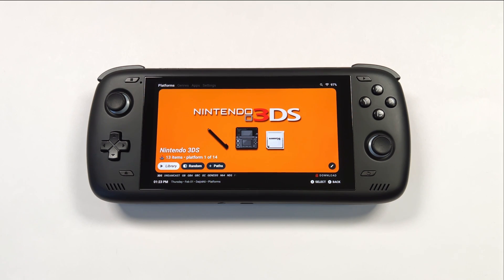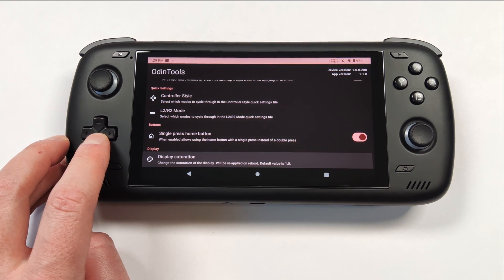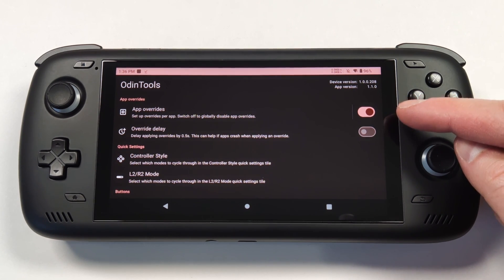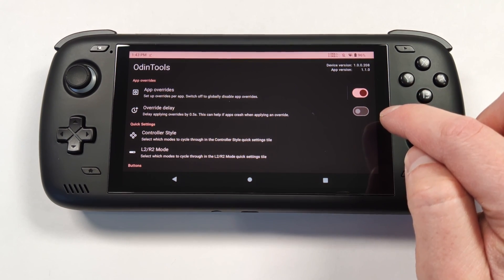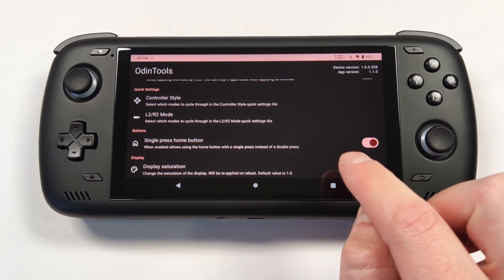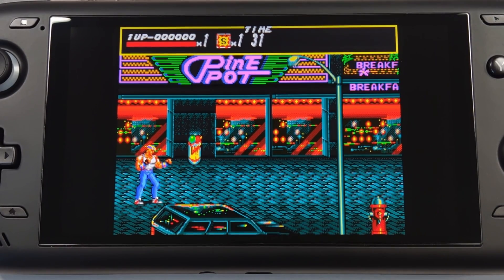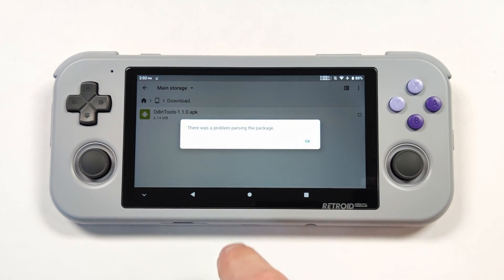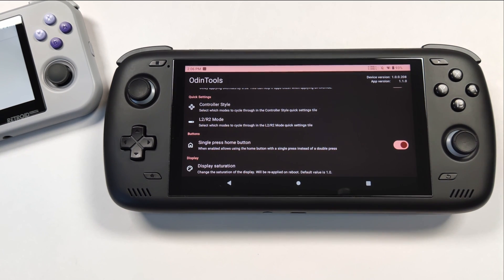The Essential Odin 2 App - Boost Saturation and MORE with "Odin Tools"! Setup Guide & Review!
This is easily the best tool you can get for your Odin 2 right now. What features does the Odin Tools app have and is it worth setting up and tinkering with on your device? Lets take a quick look at how to install and set it up.

Timestamps:
0:00 - Intro
0:51 - First Look and Features
1:04 - Install Guide
1:40 - Custom App Settings
2:53 - Quick Settings
3:18 - Home Button Fix
3:36 - Saturation Adjustments
5:19 - Does this work on Retroid?
5:52 - Final Thoughts

All music was created by the talented Jim Gray of Our Ghosts. Be sure to check out his amazing work [here]